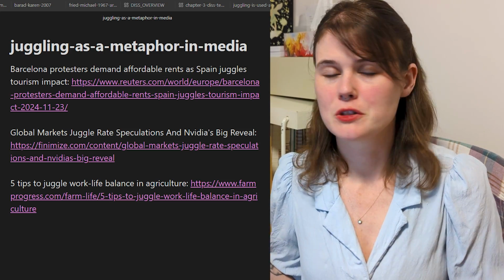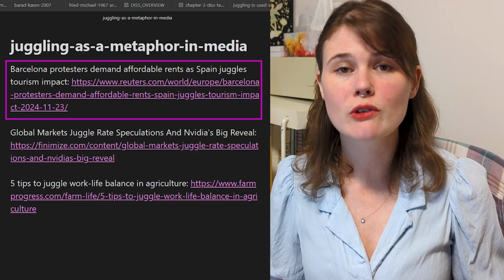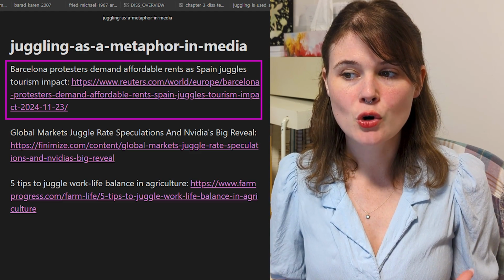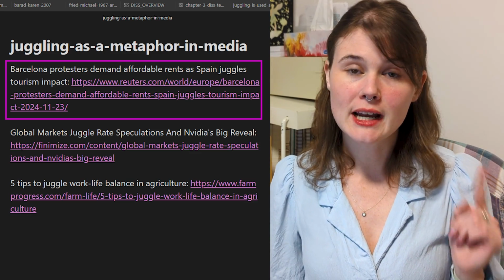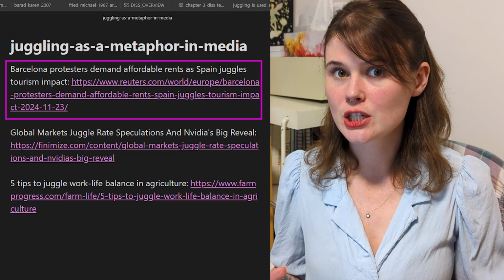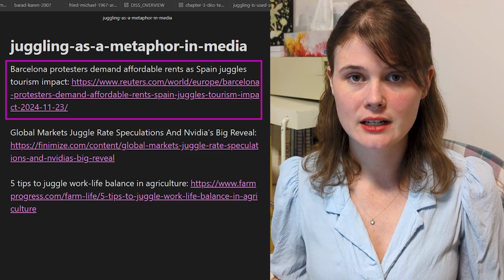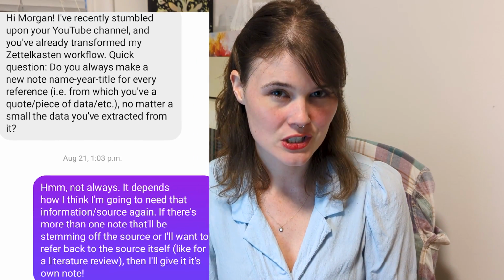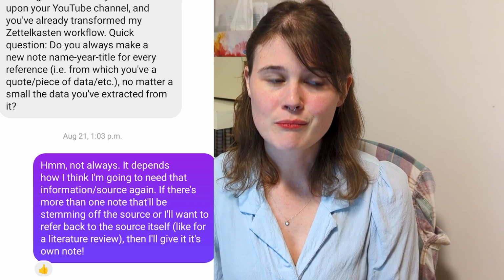Does EVERY source need a note in your zettelkasten?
I received this question from a viewer recently and wanted to share my response with everyone!

My short answer: No, not every single place you sourced information from needs its own unique note in your zettelaksten. However, if you might ever need the information from a source again, I'd go ahead and give it its own note! More notes, in a software like Obsidian, won't harm the system. It'll just add to your notetaking time. (Also called literature notes, bibliographic notes, etc.)